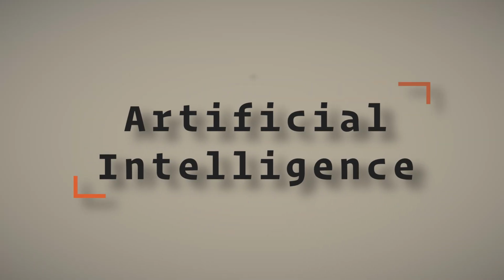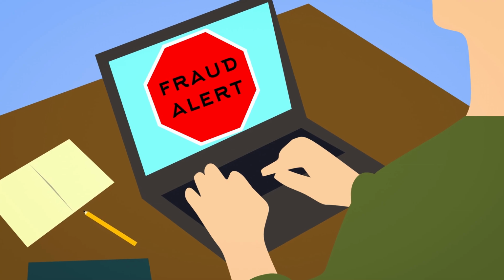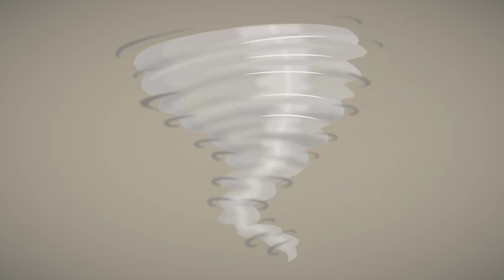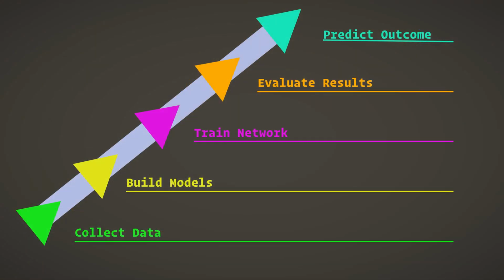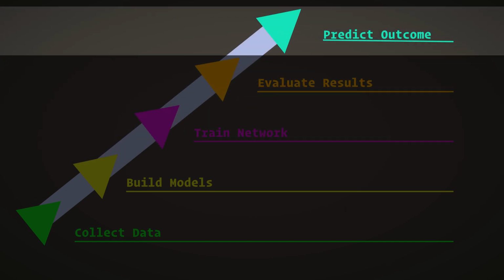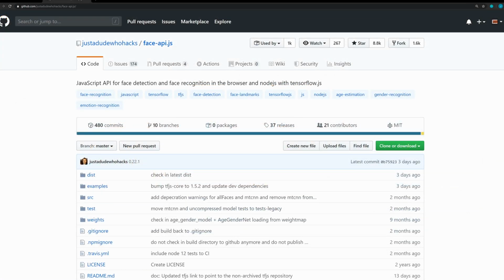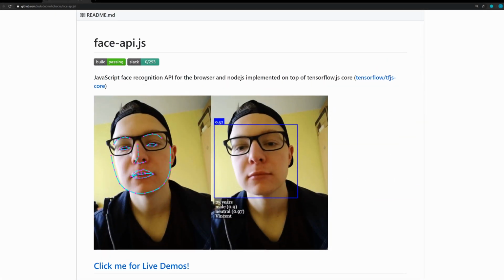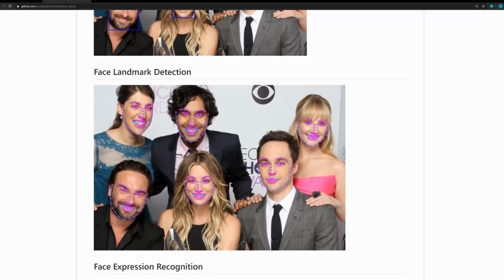Artificial Intelligence In 90 Seconds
Artificial Intelligence is used everywhere. Everyday you see it in search engines, shopping recommendations, and digital assistants. It’s also used in fraud prevention, the medical industry uses it in analysis of radiological scans, and meteorologists use it to better predict extreme weather.

But what is AI? The short answer is: AI is the science of making machines smart.

AI’s use algorithms to solve problems. They can consume and analyze enormous amounts of data to learn to complete a particular task. This is called machine learning.

One of the most popular machine learning libraries is Google's TensorFlow. TensorFlow has several wrappers in several languages making it accessible to just about anyone.

Here’s how it works. Most machine learning frameworks will follow the same basic steps: collect data, build models, train the network, evaluate the results, predict outcome.

There are other machine learning frameworks out there, but the thing I like best about TensorFlow is that it is open source and has great community support.

In this week's video we are going to use a library called face-api that uses TensorFlow for face detection and face recognition. This is a JavaScript API, so it will be easy for us to implement this into a project.

Once it’s posted, a link will also be at the top of this description.

💖 Show support!